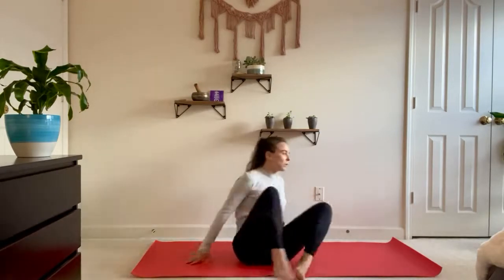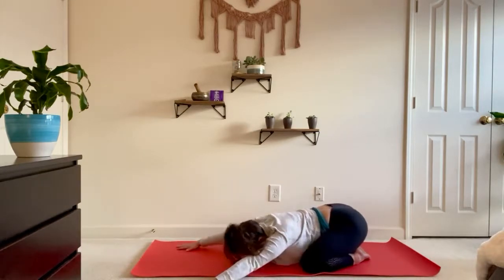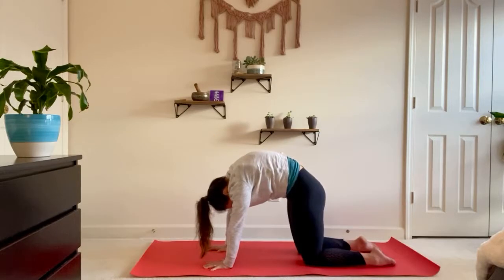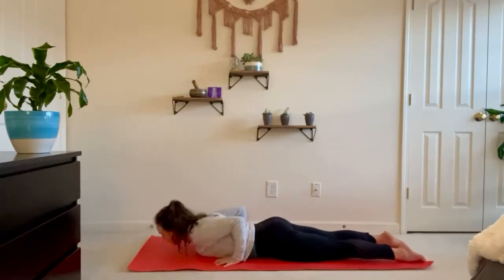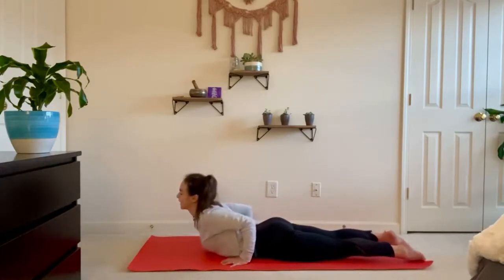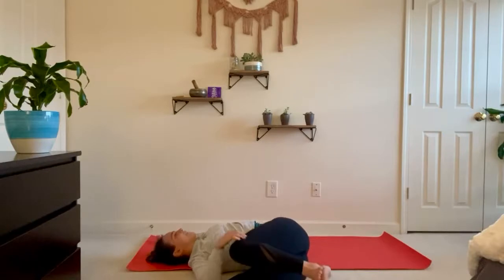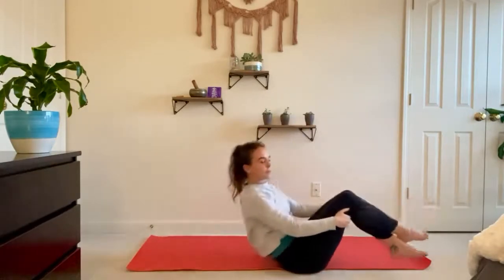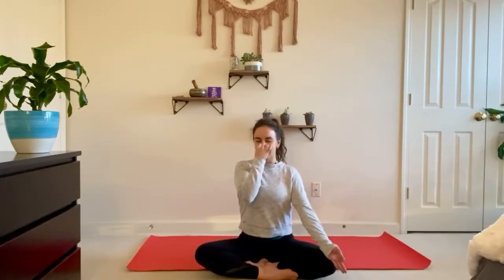Evening Sequence for Releasing Tension and Moving Inward